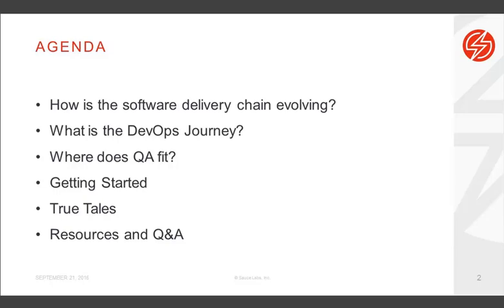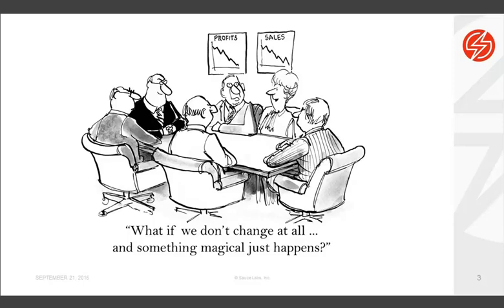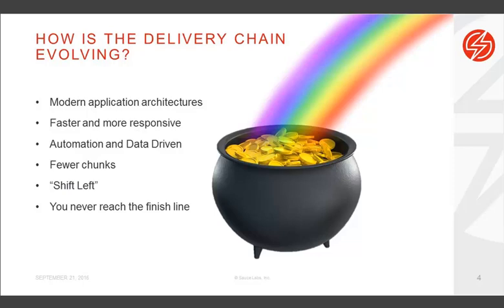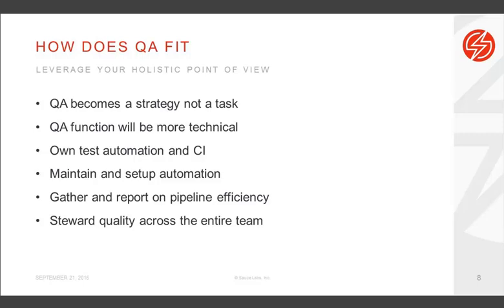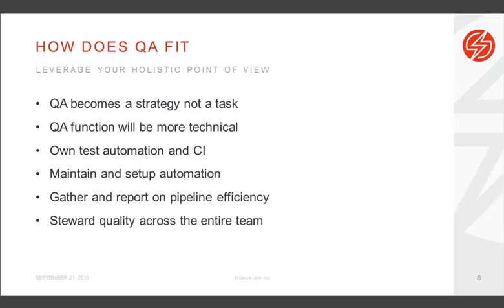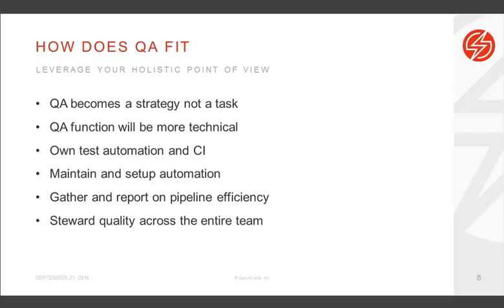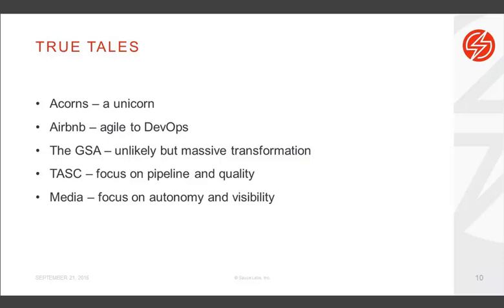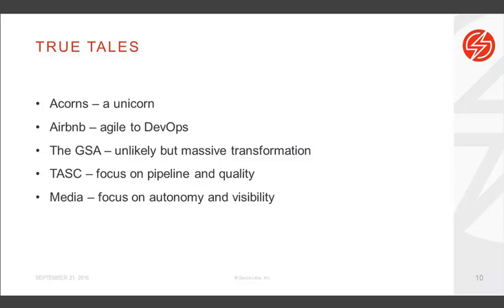The Journey to DevOps - a Testing Perspective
Join the conversation as DevOps industry analyst Chris Riley discuss the challenges and potential approaches for your team to make the journey to DevOps.